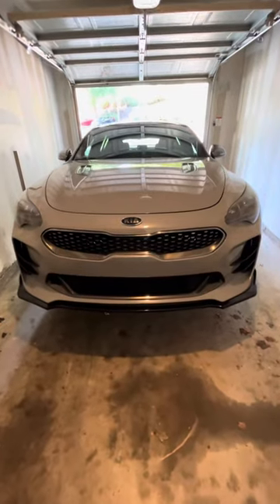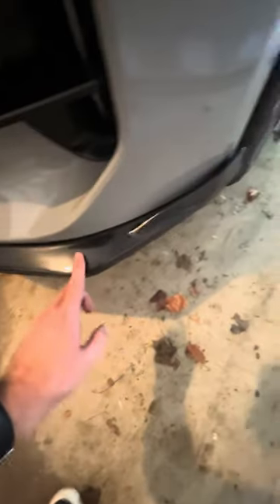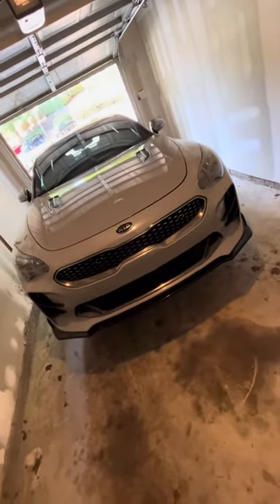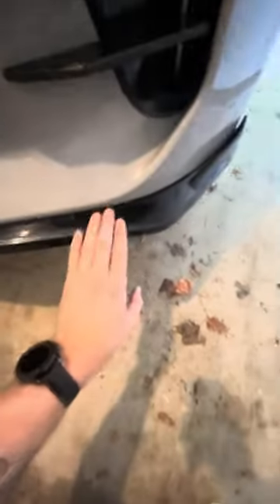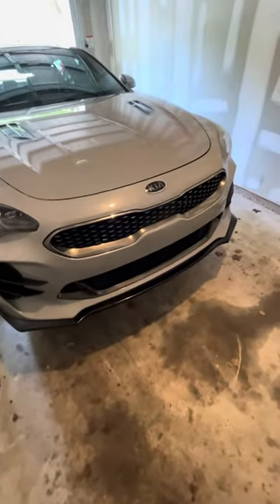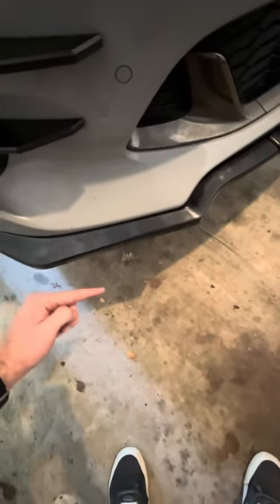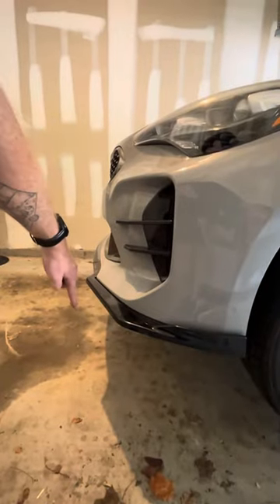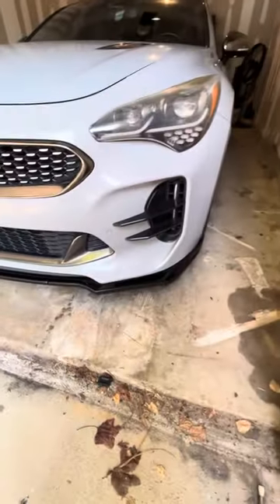Kia Stinger Bayson R Front Lip